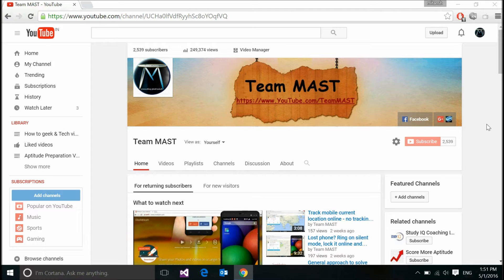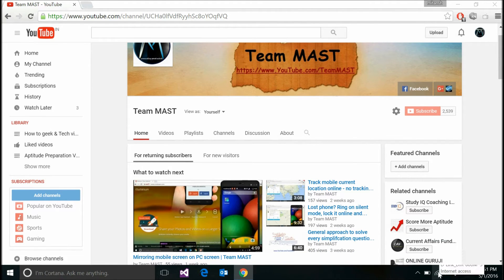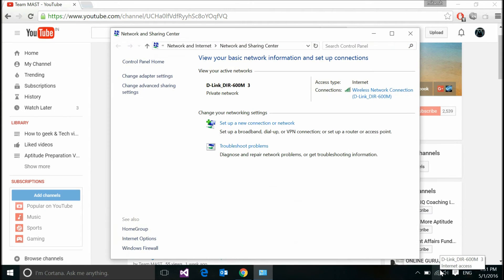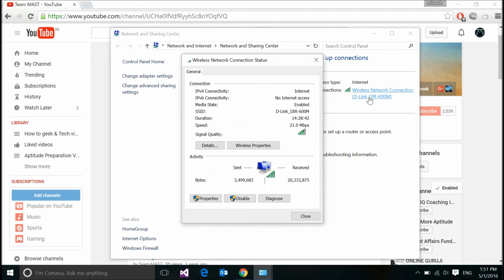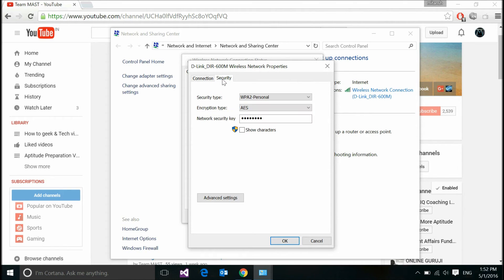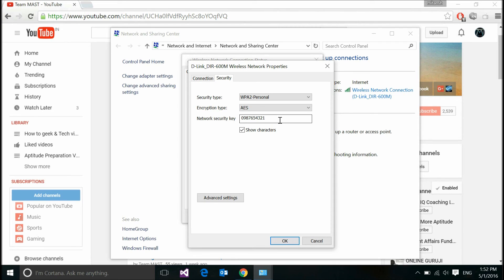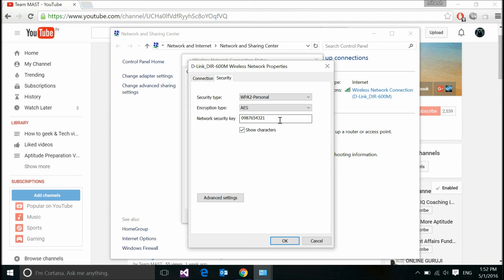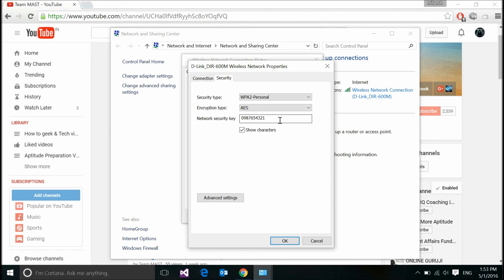Forgot your WiFi Password windows 7, 8, 10 - simple trick to recover | Team MAST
How to crack WiFi Password - simple trick.